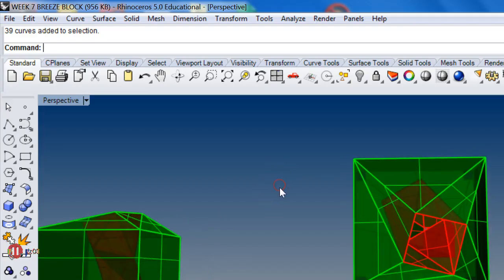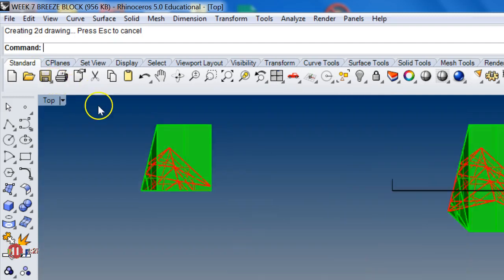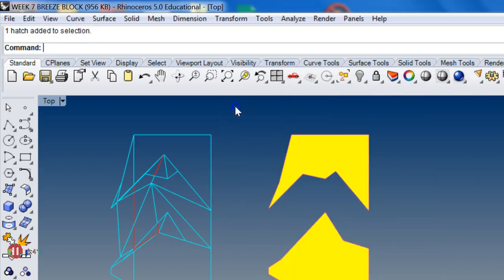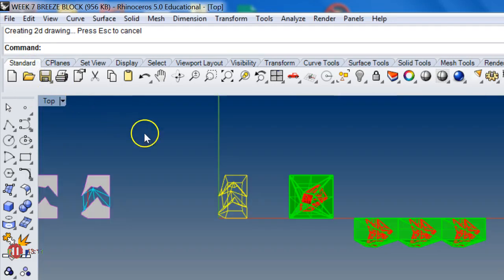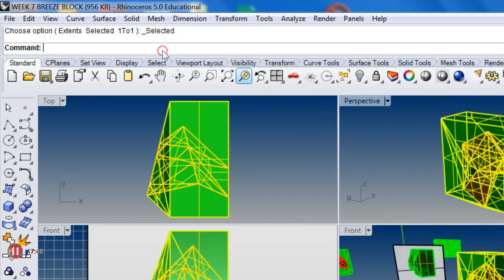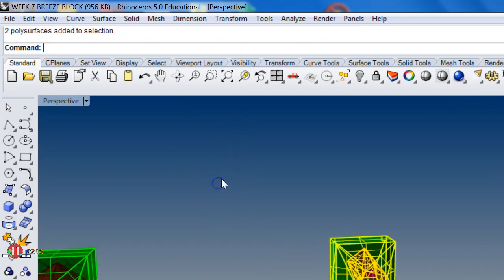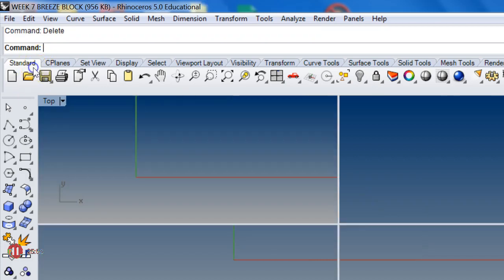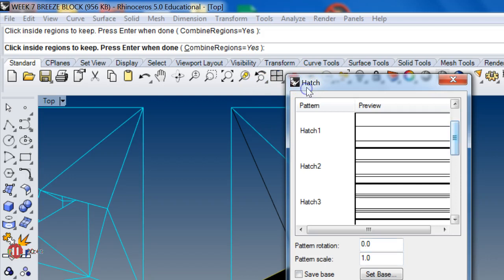08 BREEZE BLOCKS